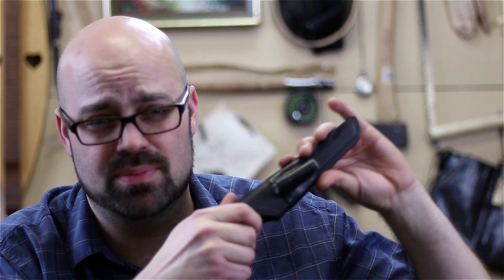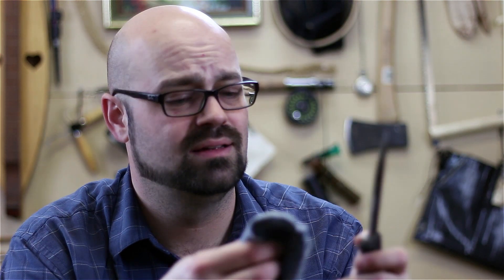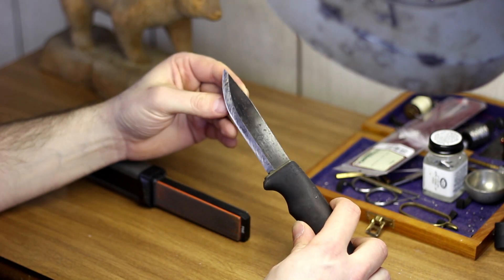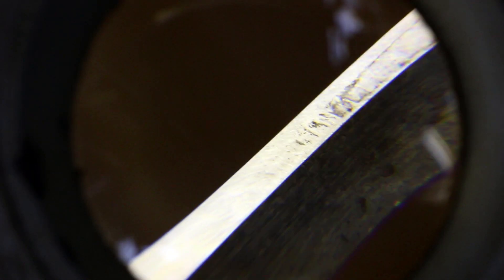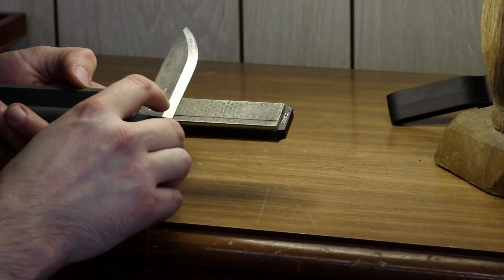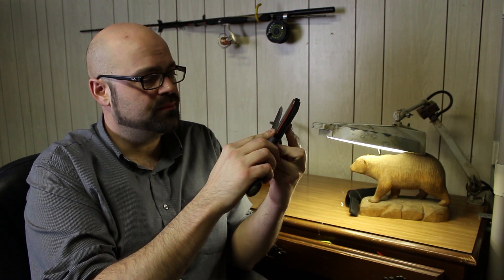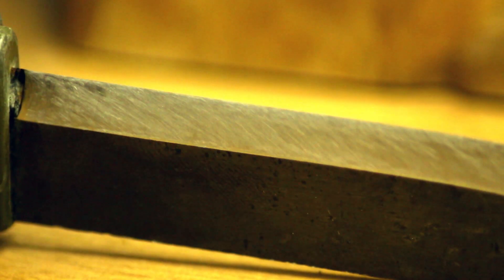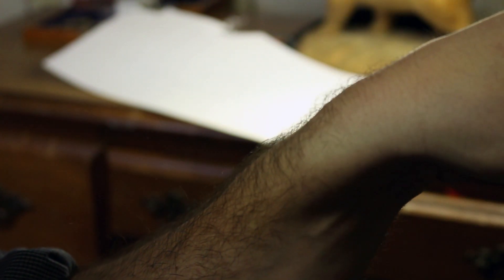Knife Sharpening - Cheap and Effective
In this video I take you along as I give a little TLC to one of my favorite knives, the Mora Bushcraft Black. And I do it with a fairly inexpensive Smith's diamond sharpener. (This one

It doesn't take a $200 sharpening system to get your knives razor sharp if you know some basic principles of sharpening. Although not the ideal knife sharpening system for this length of knife, it gets the job done, and as you will see it gets it razor sharp.